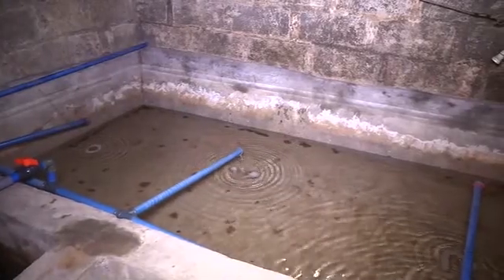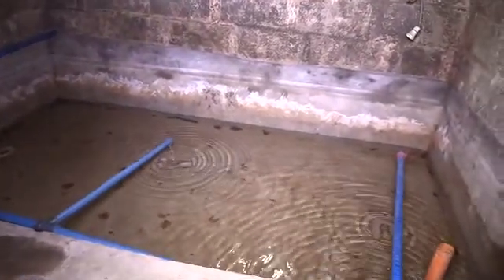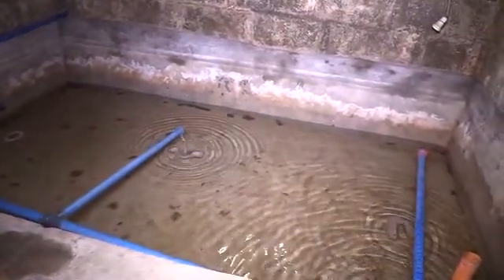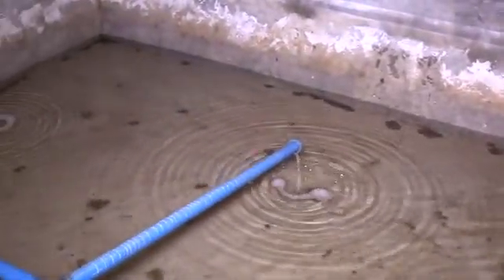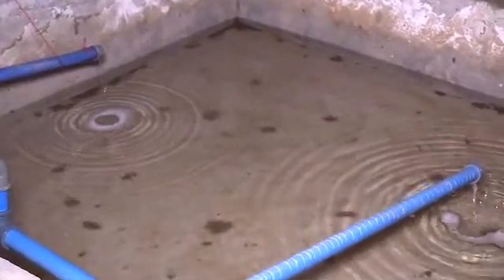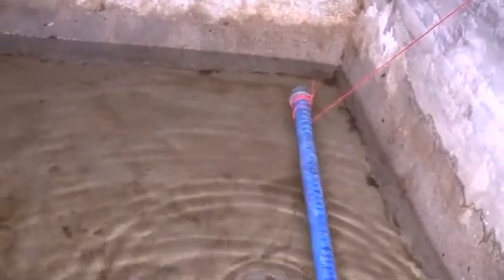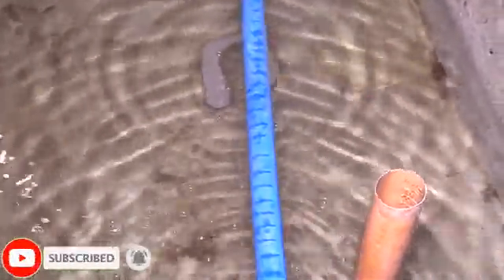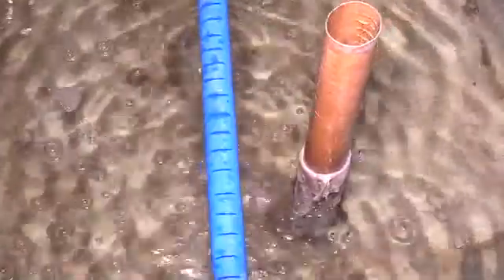Crosschecking Newly Hatched Lavals | Complete Fish Farming Course | episode 37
Hey friend, doing those two things are totally free. Please don't leave this video without tapping those two buttons.
Its your own way of saying thank you to grantskills.
Please drop your questions in the comment section.